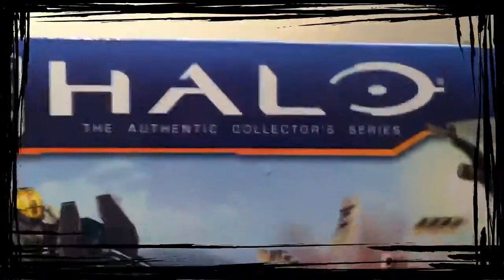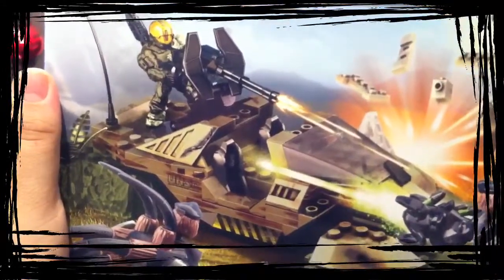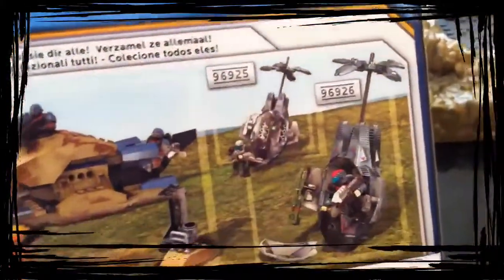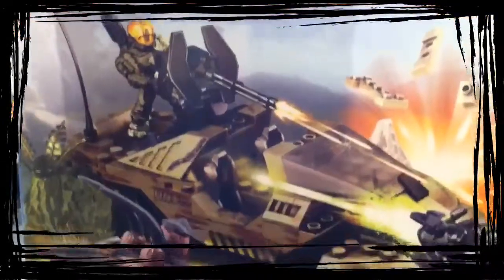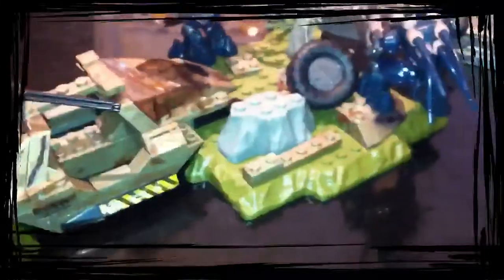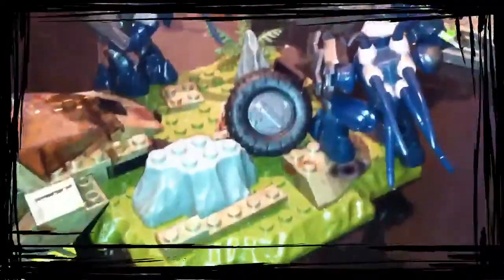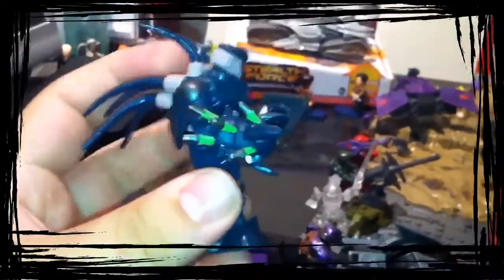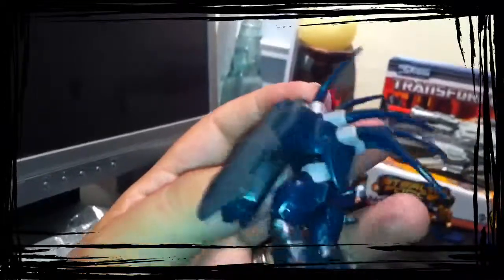Halo mega bloks EVA s last stand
A look at the new mega bloks set.